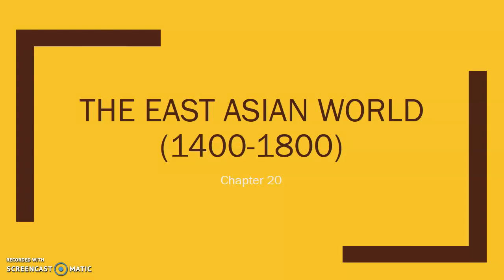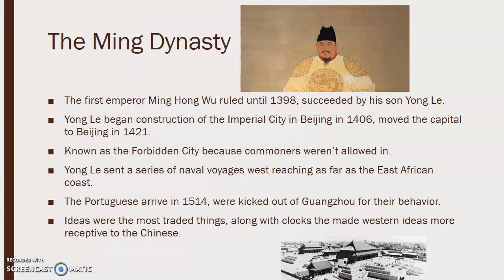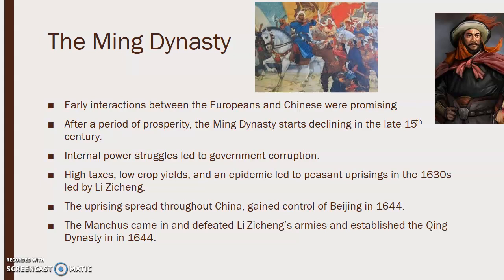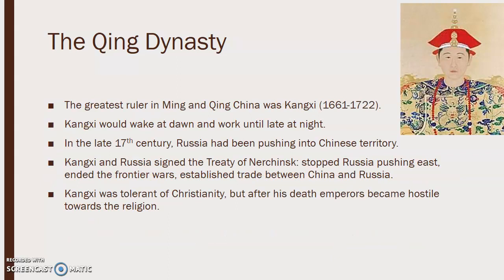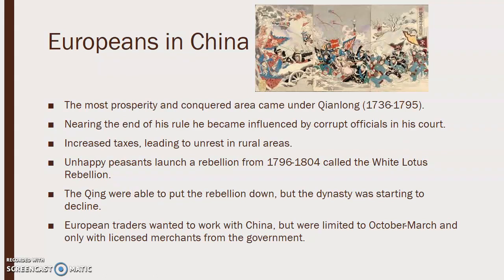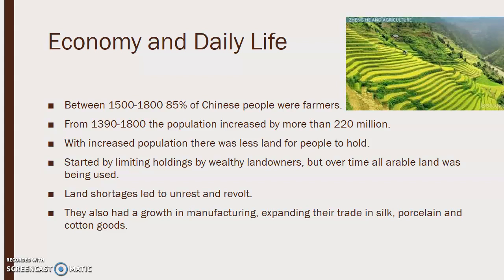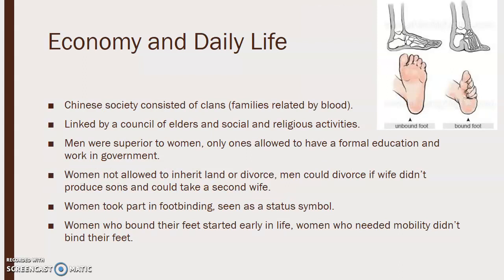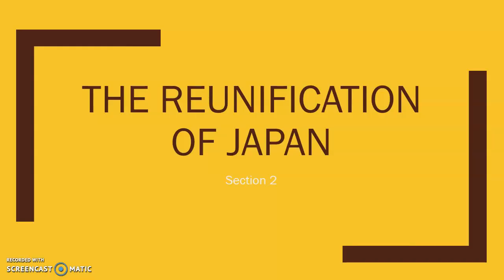The East Asian World: The Ming and Qing Dynasties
Adapted from Chapter 20 of World History and Geography (2013) by Jackson Spielvogel and Jay McTighe